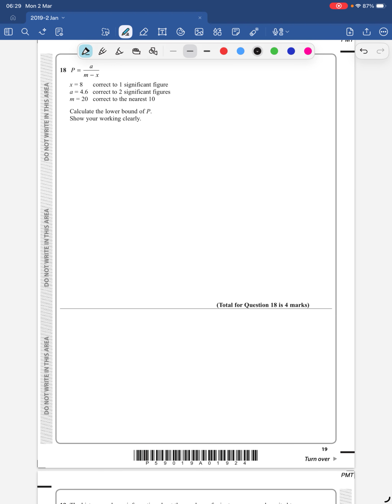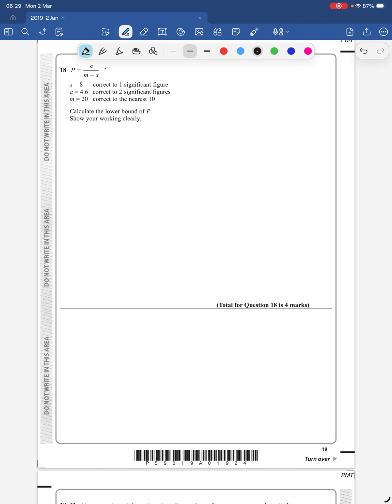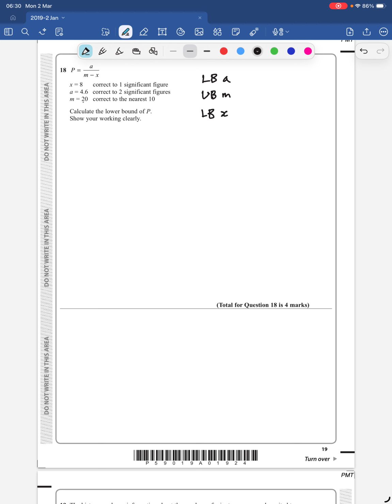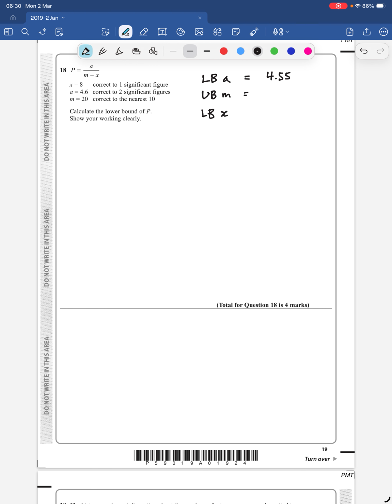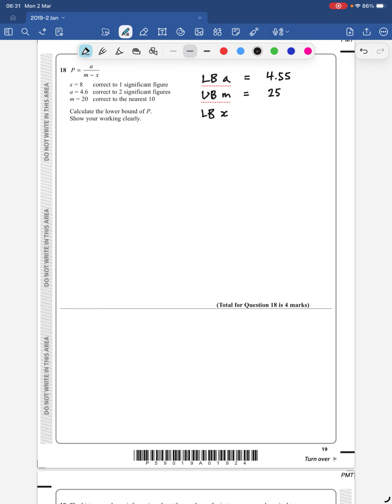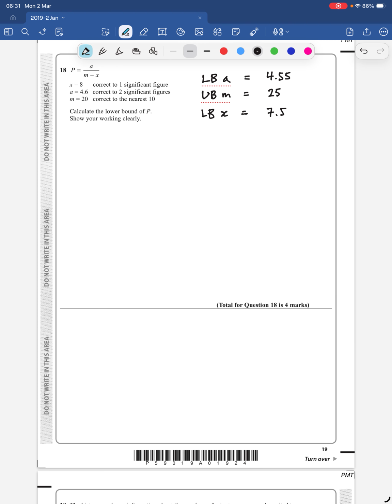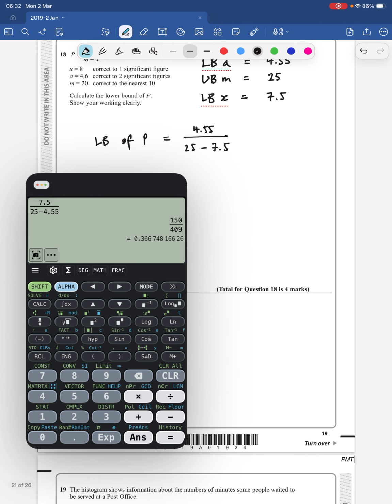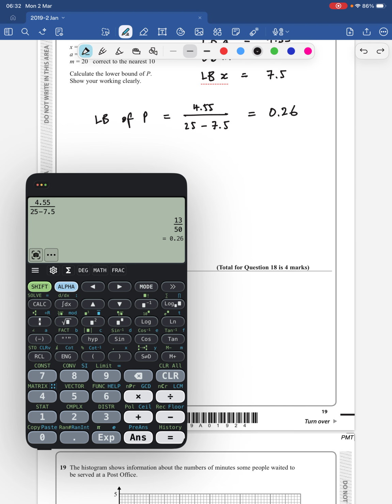UB and LB of fraction expression